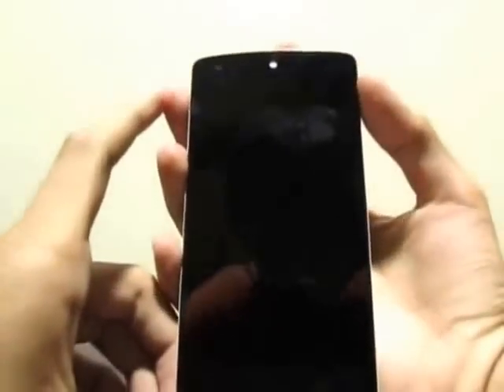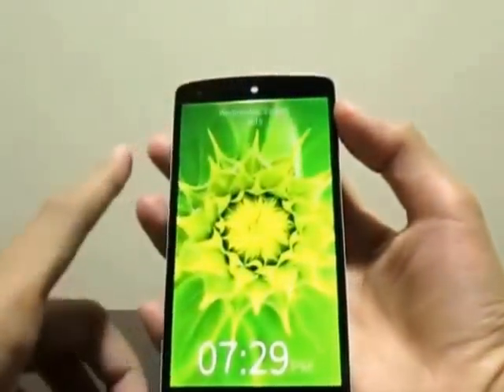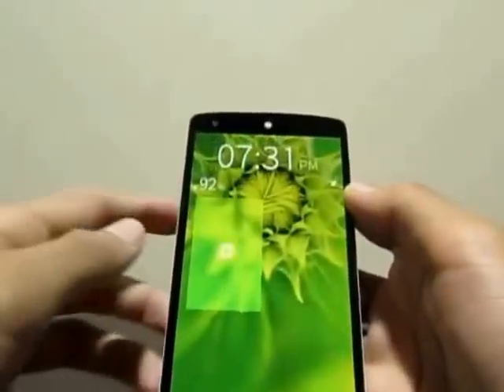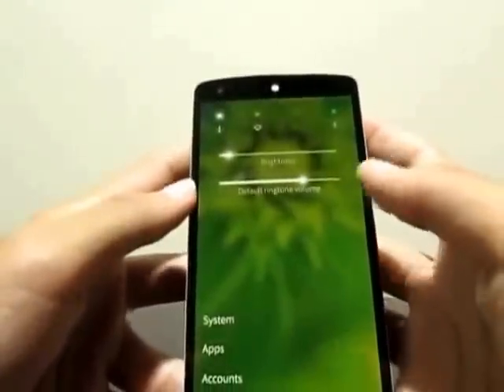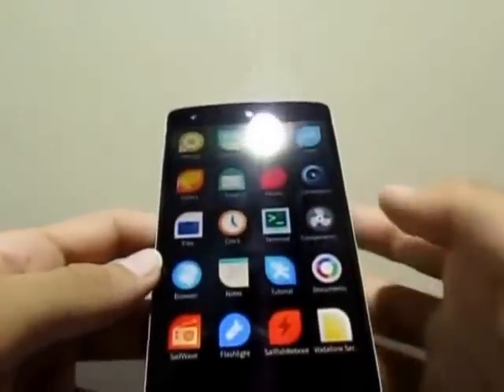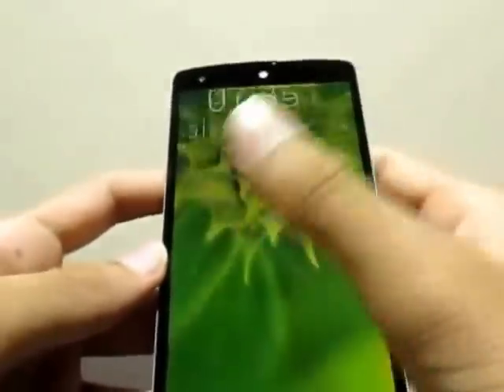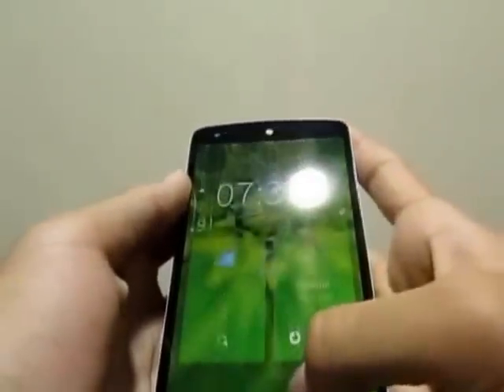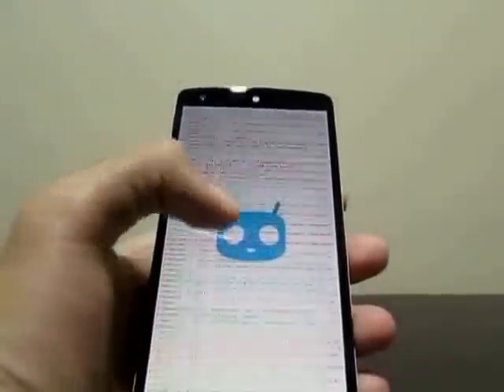Running Sailfish OS on the Nexus 5!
In this video, I do a little demo of Sailfish OS - running alongside CM12, Paranoid Android, Ubuntu Touch and a bunch of others - on my Nexus 5.

**YOU MUST HAVE A CUSTOM RECOVERY INSTALLED TO INSTALL SAILFISH OS AND CM11 AS A .ZIP FILE ON YOUR NEXUS 5!**